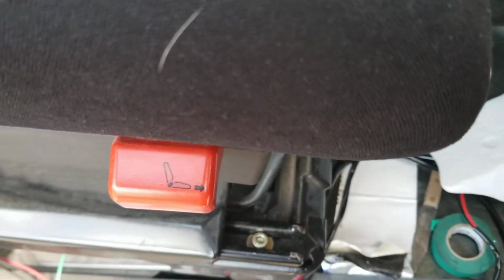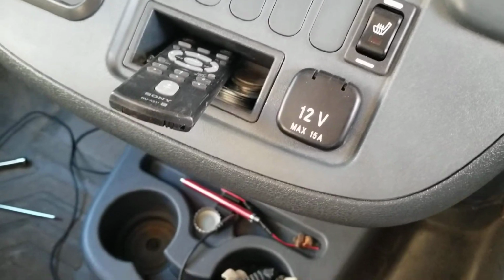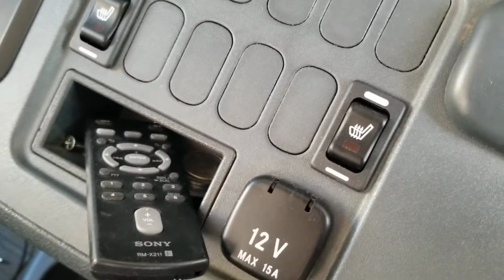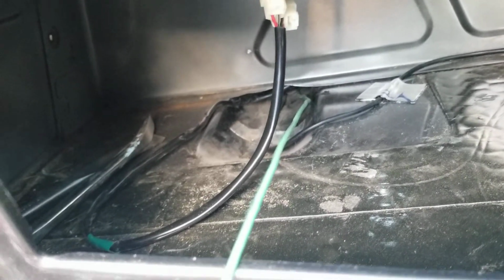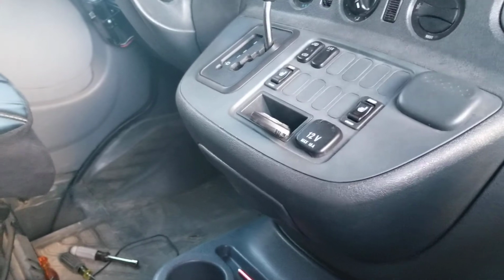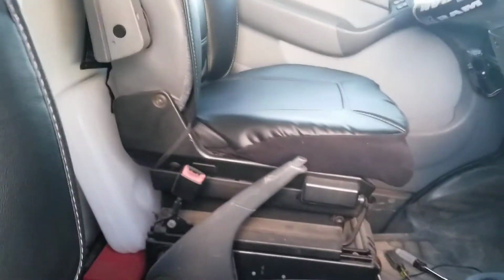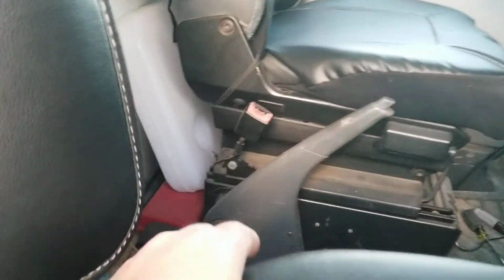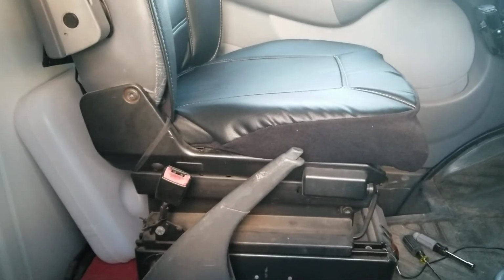Seat heater install Ep 2 & Blood Pressure Secret 🤫